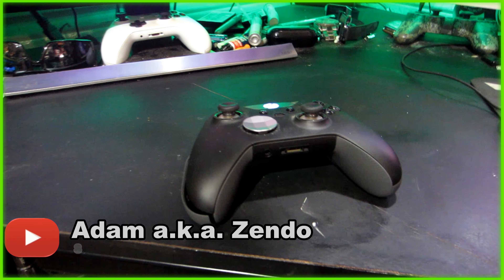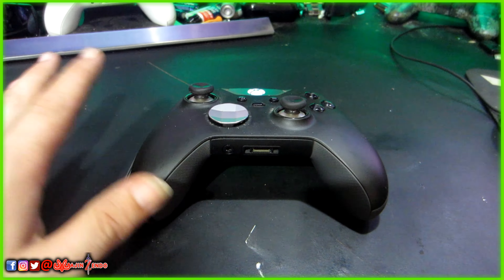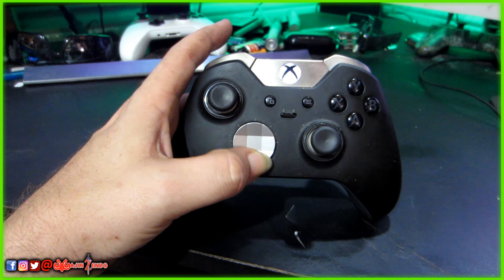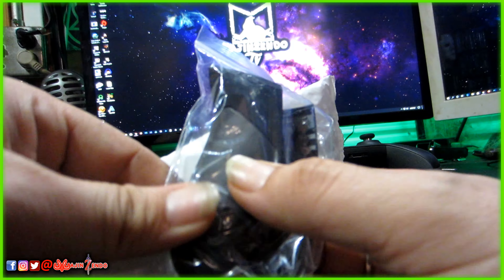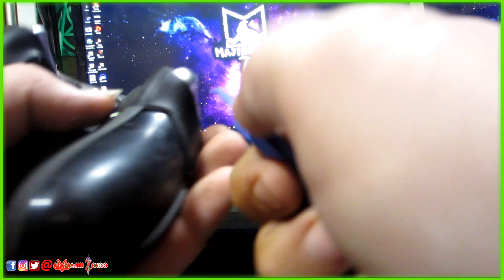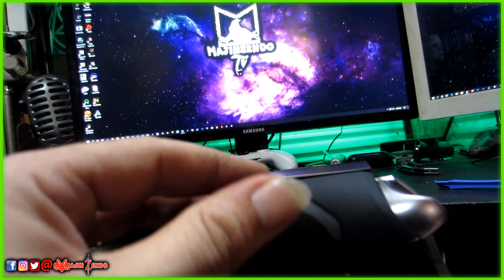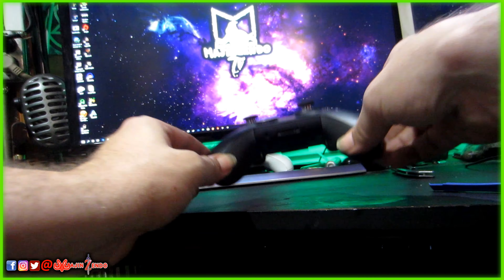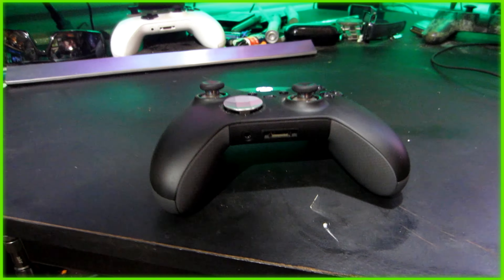Xbox One Elite Controller Peeling Grip Replacement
Recently my Xbox One Elite controller hand grip has begun to peel off and it is getting worse.  I found some replacement grips on Amazon and in this video I show the process of swapping the old grips with the new.

MajinZendo TV
Located in Savannah Georgia

Host and Creator: Adam Caines

Amino App: MajinZendo

Christopher Mears anytime with the above information for all
your music and beats needs!

All videos and content are the property of Caines Entertainment Group